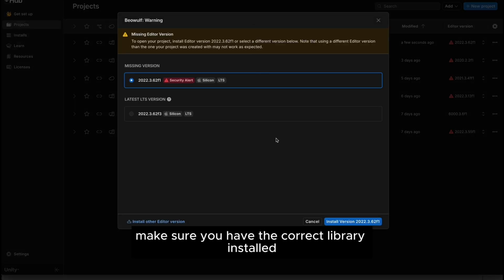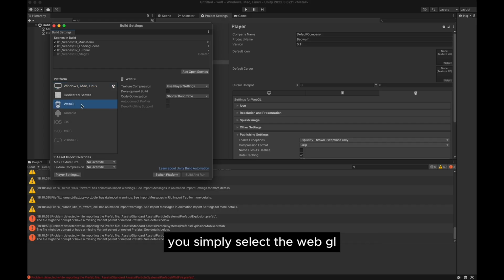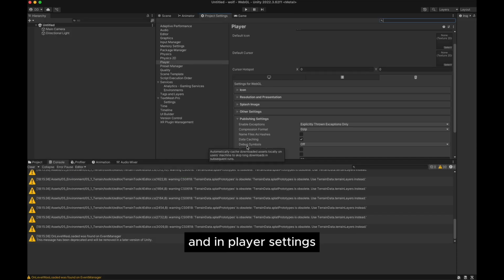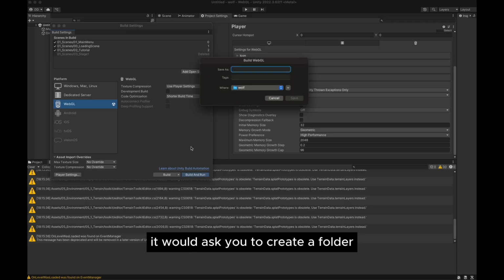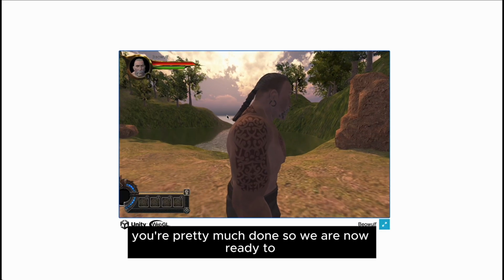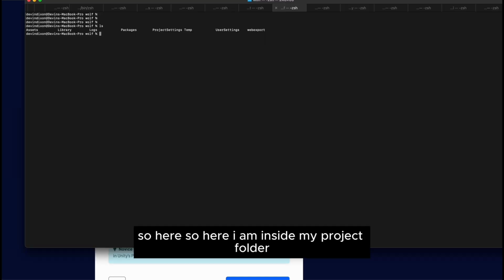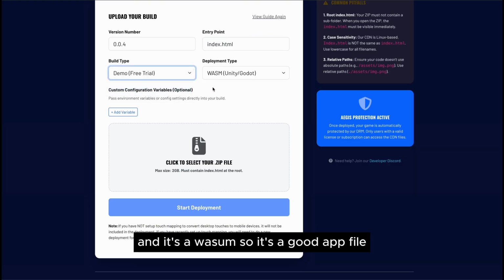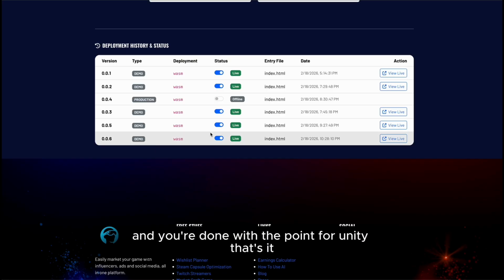How To Build Your Game For WebGL In Unity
Deploying your game in Unity for Glitch and the Web is simple! And should take no more than 5 minutes. Watch this video how and also how to upload your game to Glitch for distribution.